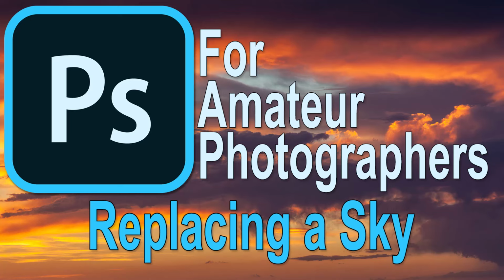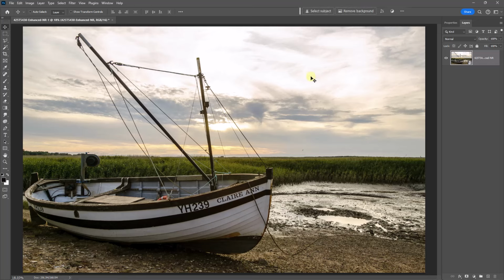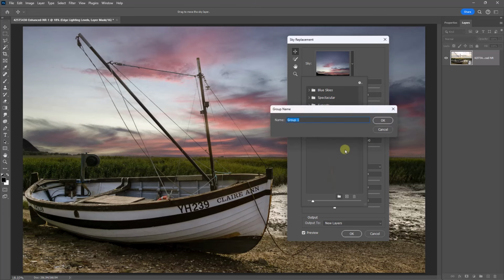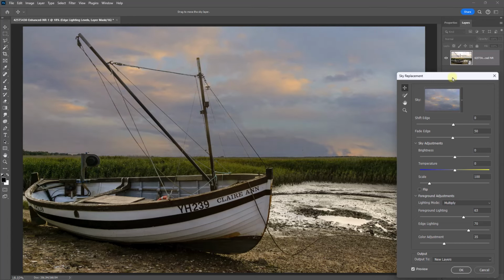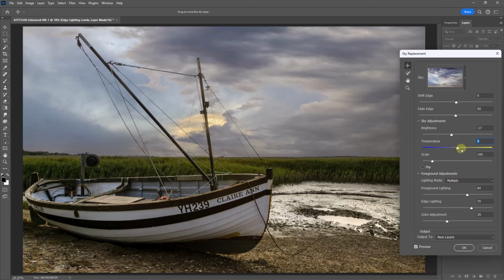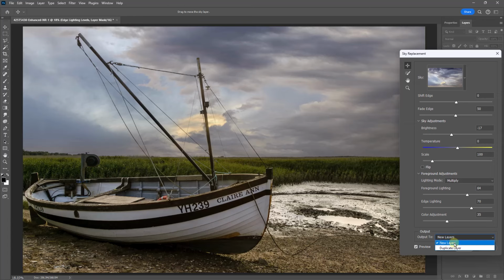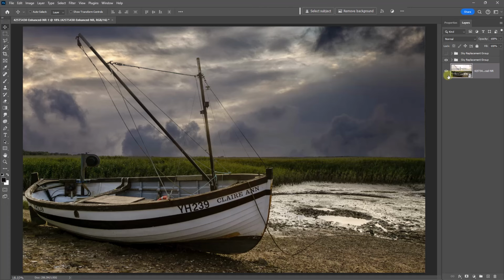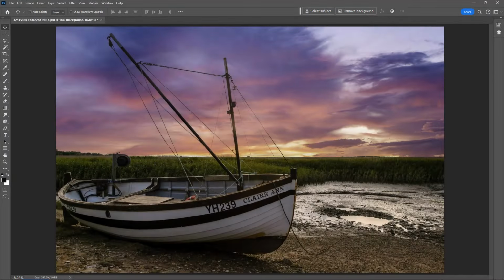043 Photoshop for Amateur Photographer - Replacing a Sky